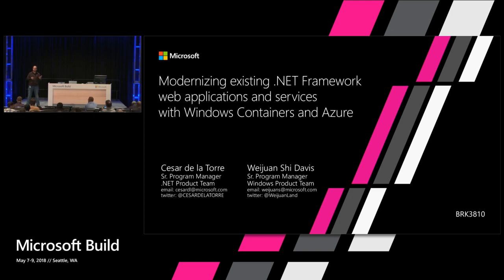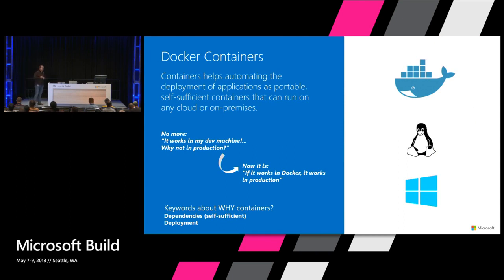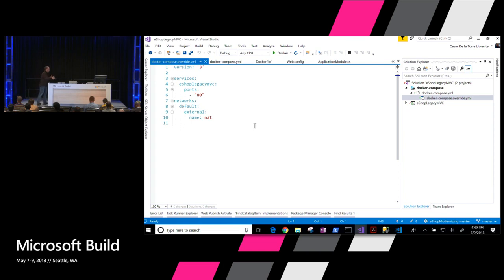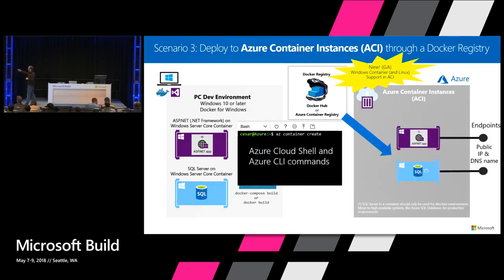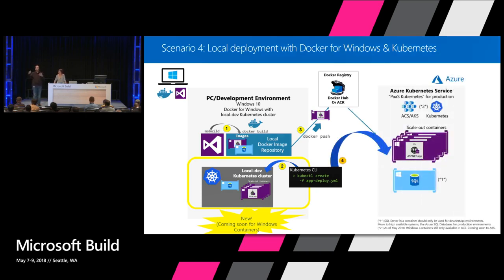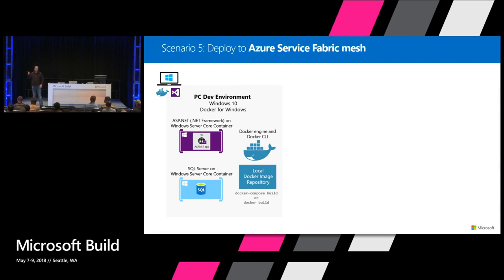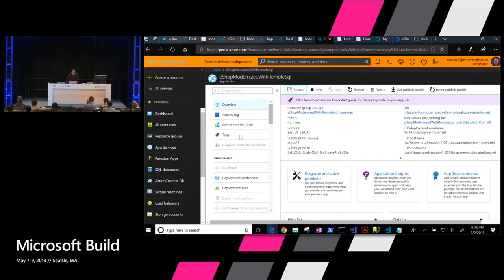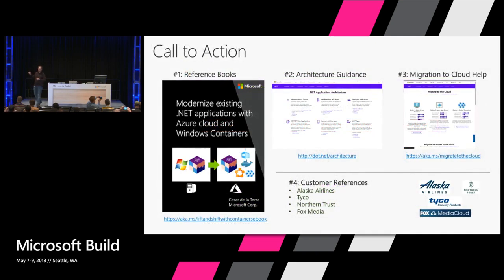Microsoft Build 2018 Modernizing existing NET applications with Windows Containers and Azure cloud